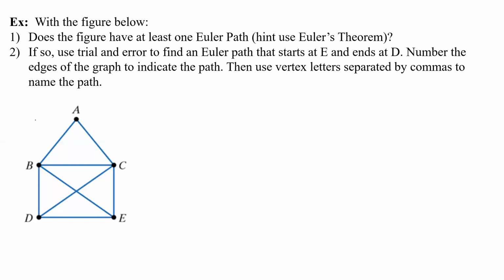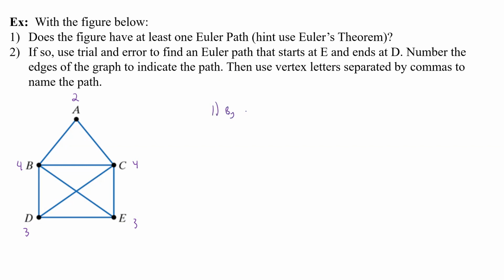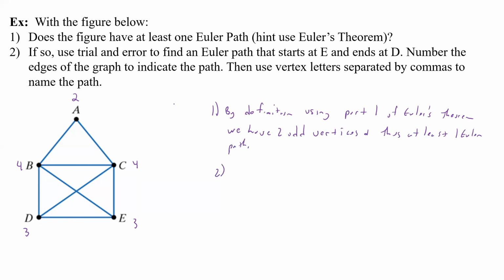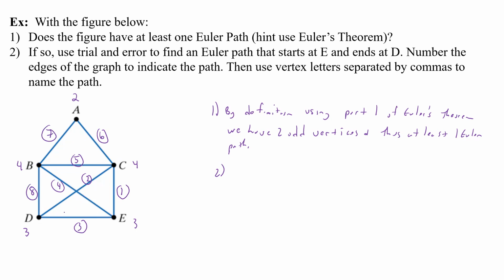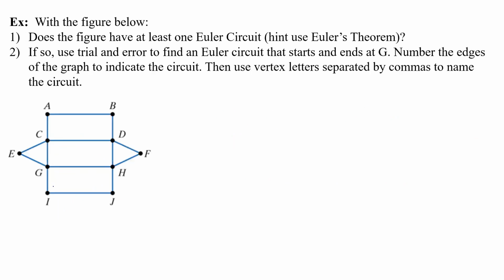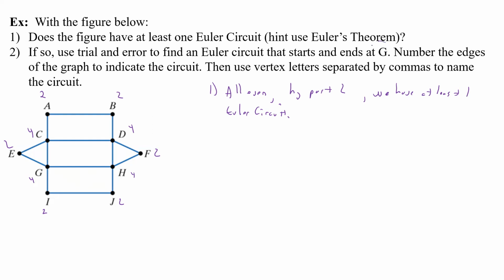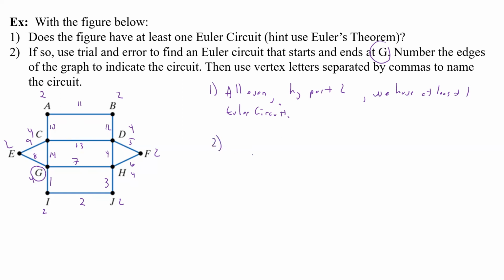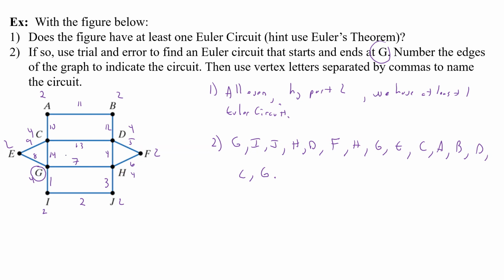14.2 Pt II